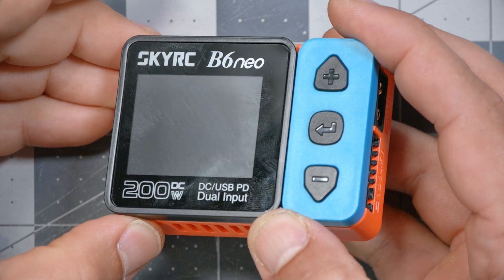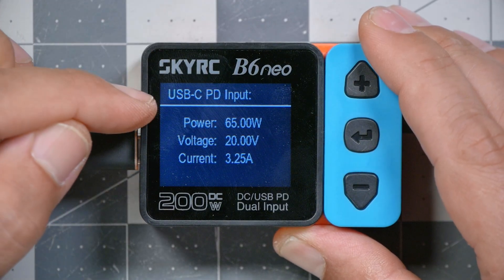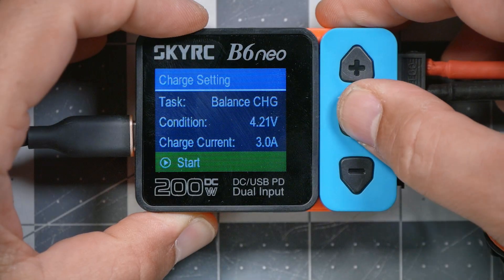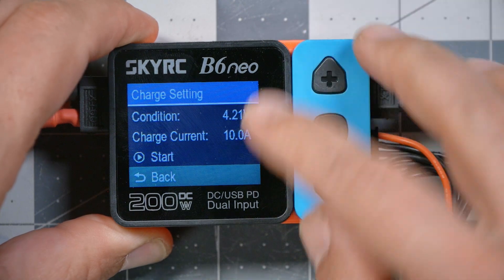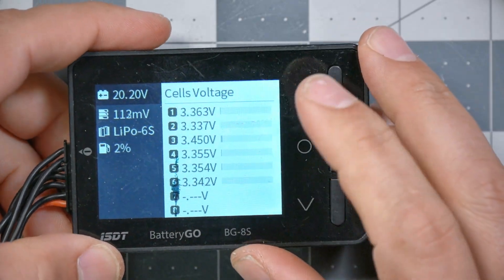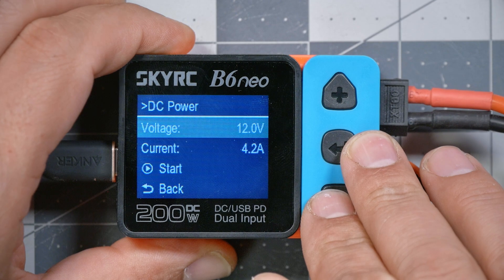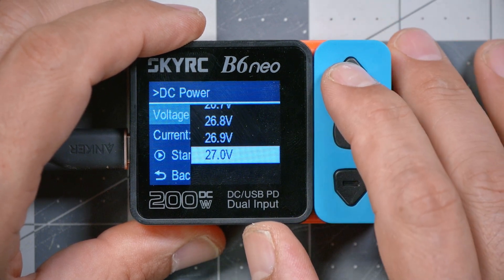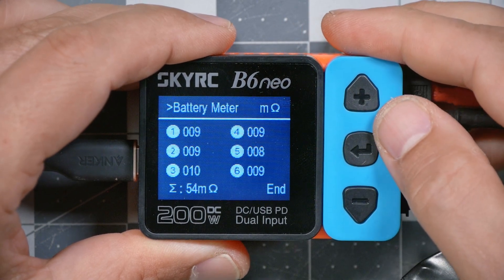Unbelievably Tiny LiPo Charger Surprised Me! // SKYRC B6 NEO REVIEW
00:00:00 - The SkyRC B6 Neo
00:00:19 - It's tiny!
00:00:30 - Can take power from DC or USB-PD
00:01:30 - Let's charge a pack!
00:02:10 - Battery types it supports
00:03:00 - Charging programs
00:03:30 - How high can it go?
00:05:32 - Settings Menu
00:06:52 - DC Power Output
00:07:47 - Battery checker and IR tester
00:08:42 - This is WAY MORE than I expected!